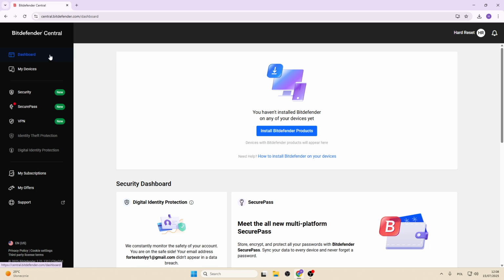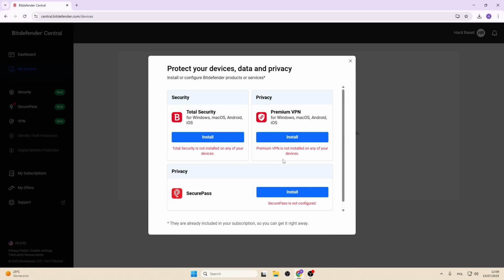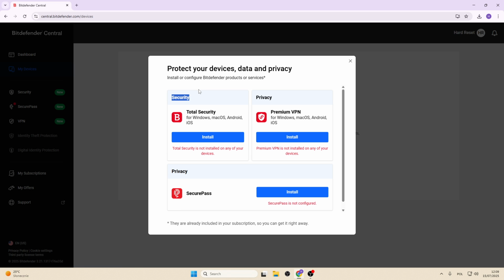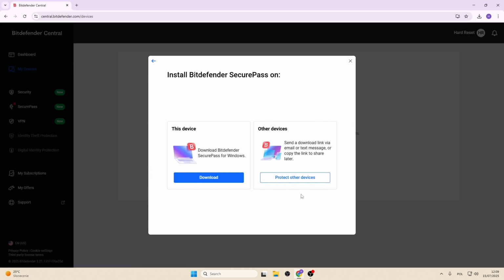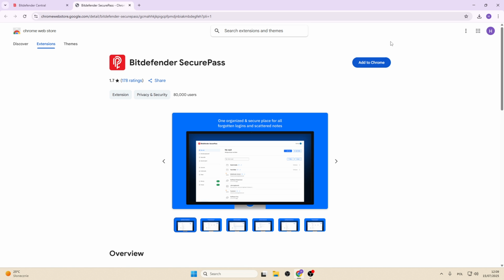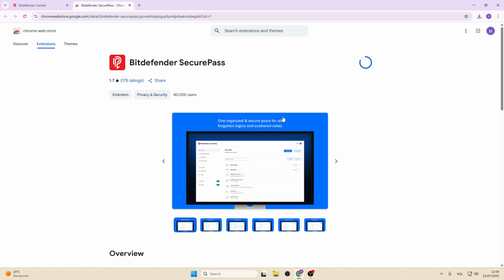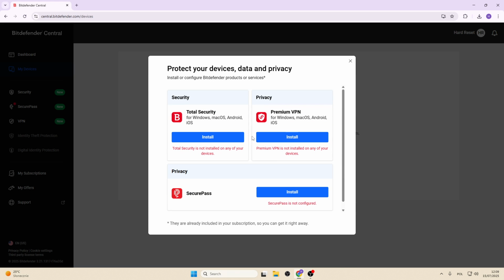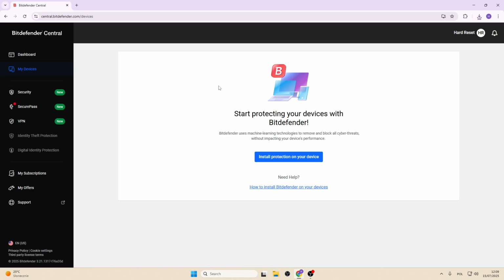BitDefender – How to Install Products and Extensions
Protect your devices with award-winning Bitdefender – get the best deal now using my exclusive If you want to install BitDefender products like Total Security, Premium VPN, or SecurePass, this video will guide you through each step. Learn how to use the BitDefender dashboard to install protection on your device, download the Chrome extension, and add new security features quickly and easily. Whether you are setting up BitDefender for the first time or adding extra protection, this tutorial will help you get started and keep your device secure. Follow along to make sure you install all the necessary BitDefender products and extensions the right way.

How to install BitDefender products on my device?
How to add BitDefender Chrome extension?
How to download and install BitDefender Total Security?

0:00 Introduction
0:10 Accessing BitDefender dashboard
0:20 Choosing products to install
0:32 Downloading and installing Chrome extension
0:47 Installing BitDefender Total Security
0:56 Automatic download process
1:09 Final tips